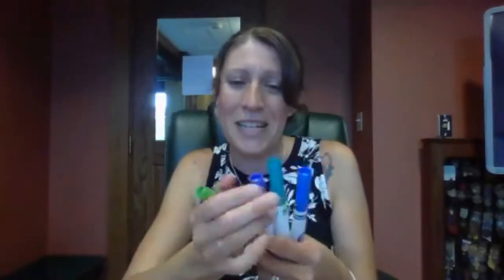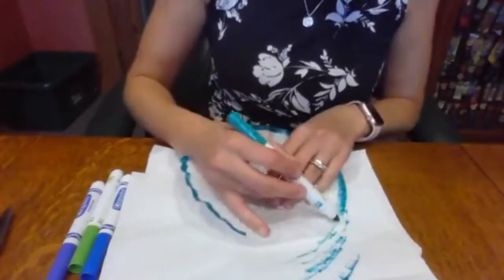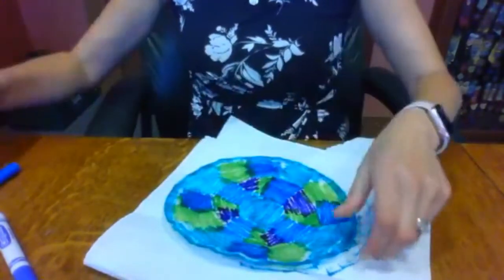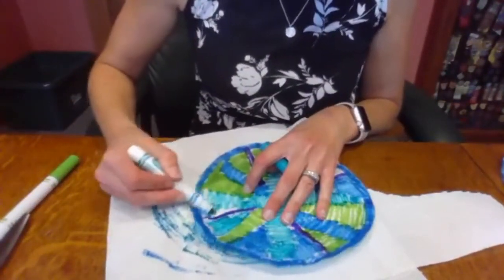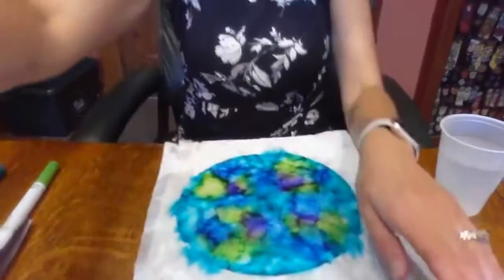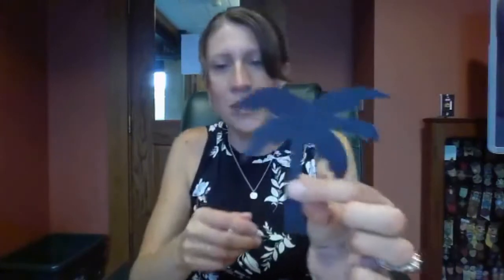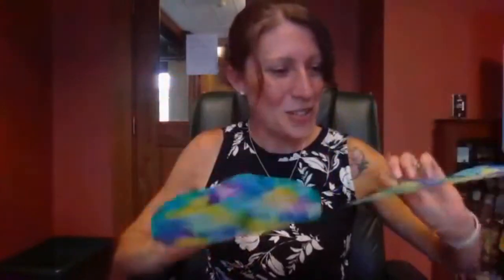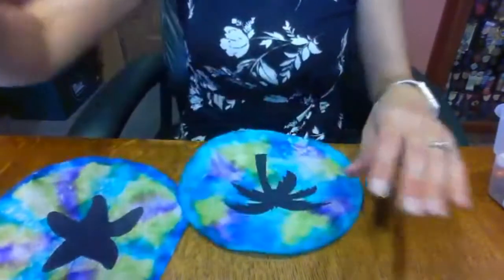Family Craft: Ocean Suncatchers with Jamie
Visit the Laconia Public Library's website for a handout of instructions

Once you've made a craft, share it with us, we'd love to see your projects!

Book Mentioned: Swashby and the sea written by Beth Ferry ; illustrated by Juana Martinez-Neal.